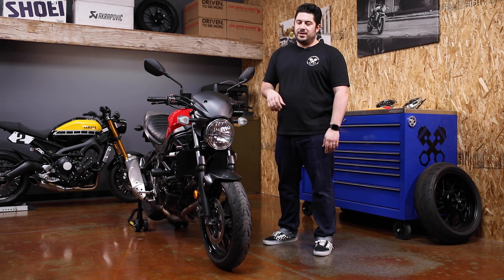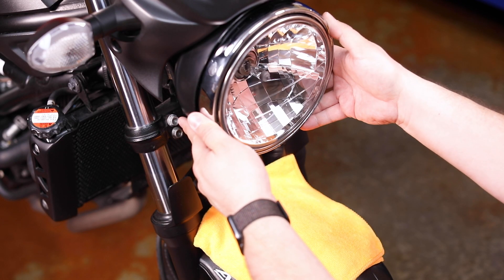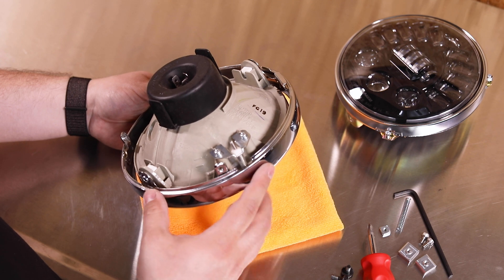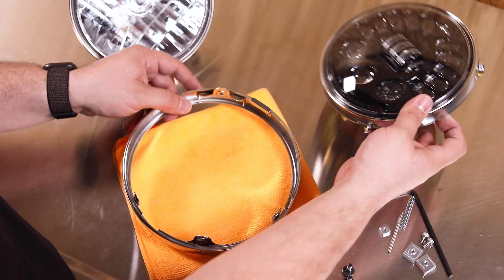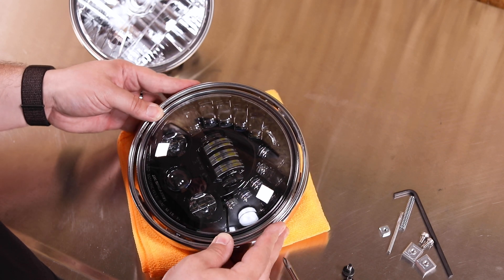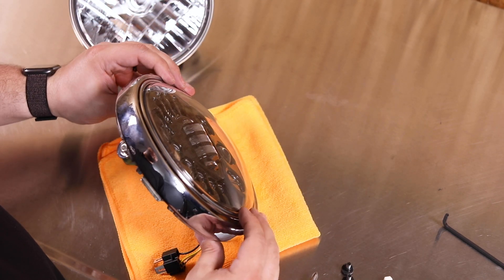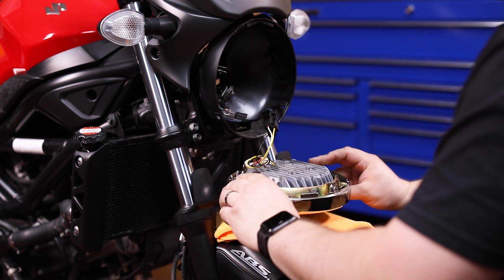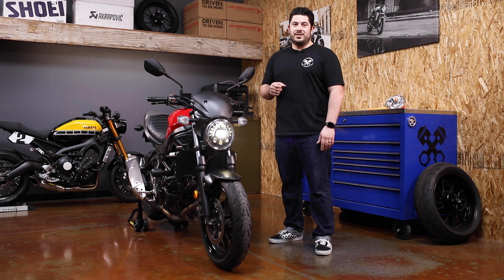Suzuki SV650 LED Headlight Upgrade Install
A step-by-step walkthrough for installing the MOTODEMIC LED Upgrade for Suzuki SV650 models. Pricing and information